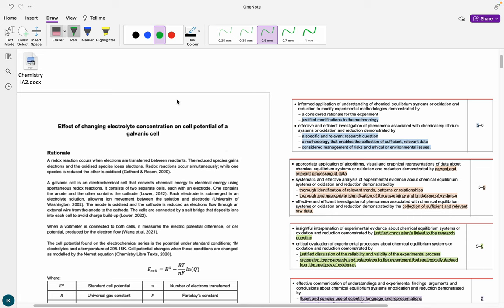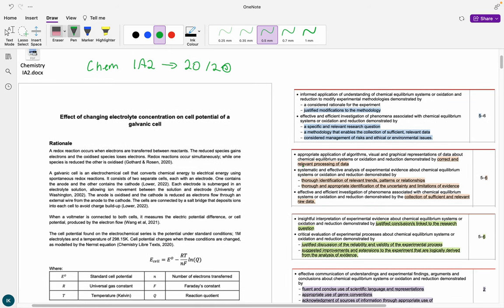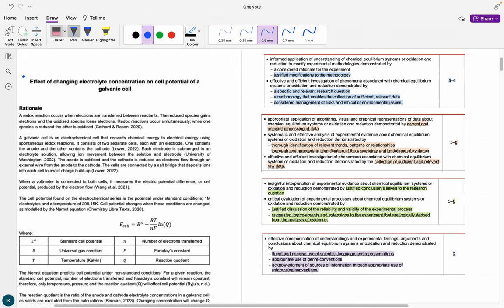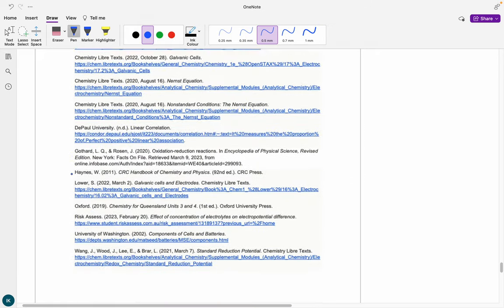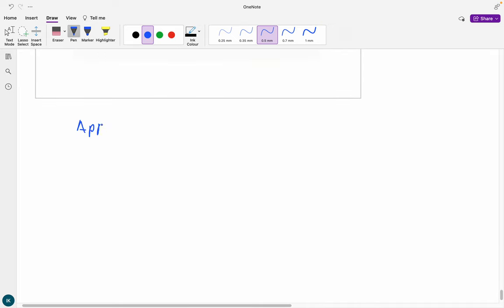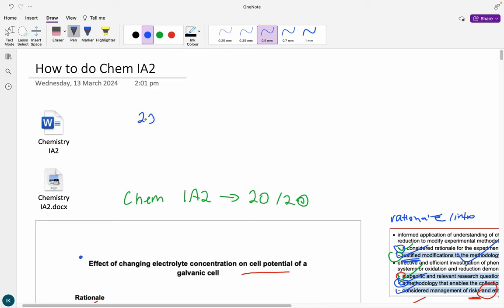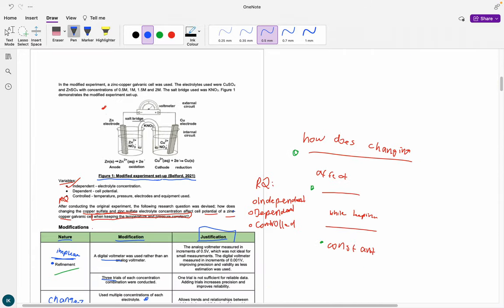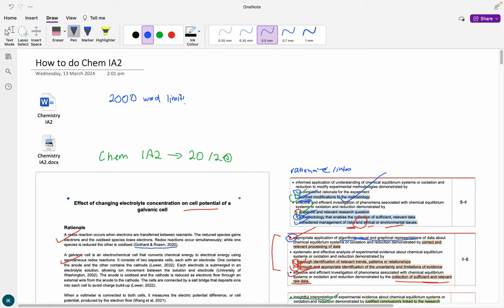how to get a 20/20 on the chemistry IA2 (student experiment) | qce/qcaa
Today I'm showing my chemistry IA2 (student experiment), and showing you how to get a perfect 20/20 on it! It's basically how to interpret the ISMG.

Timestamps:
nil today

🌞 MORE 🌞
Currently Reading: The Anniversary
What are YOU grateful for today? Starting my course

FAQ:
Where do you go to university? ~ University of Southern Queensland currently, provisional entry into University of Queensland
What do you study? ~ Bachelor of Biomedical Sciences (Medicine Pathway), Doctor of Medicine